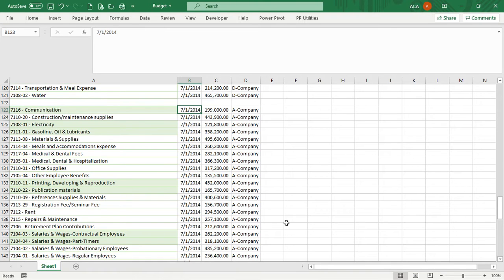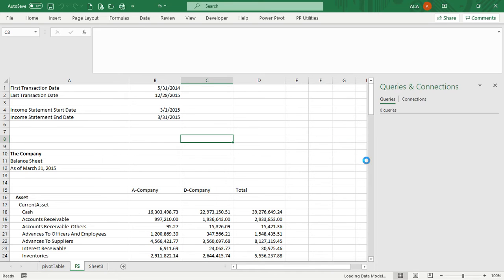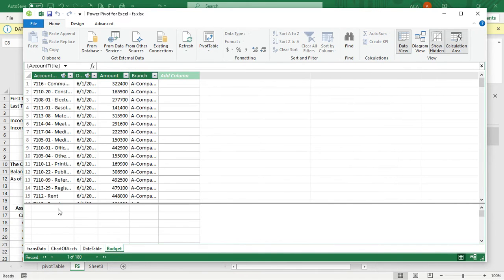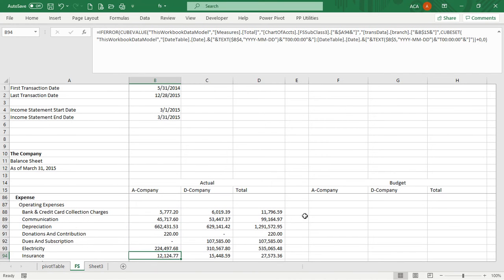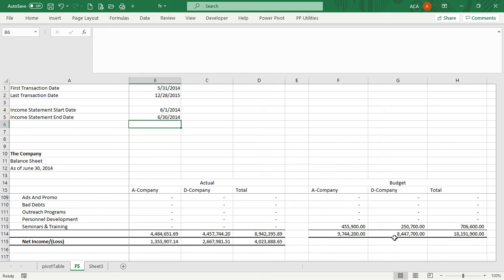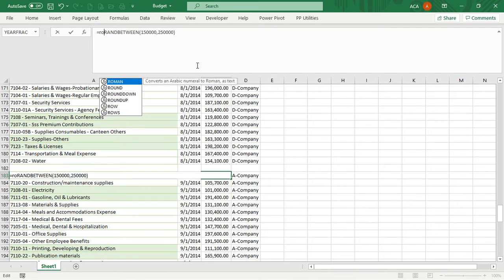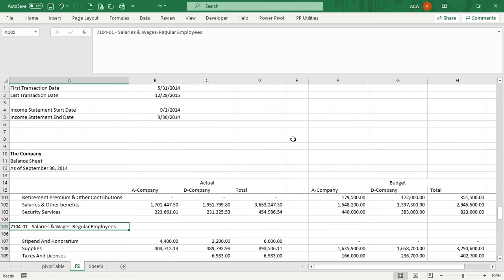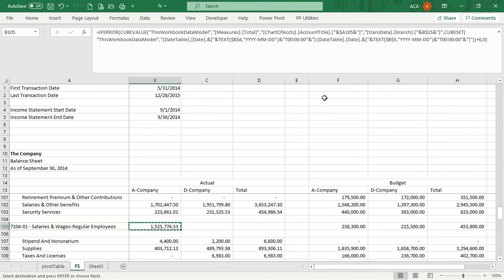actual vs budget